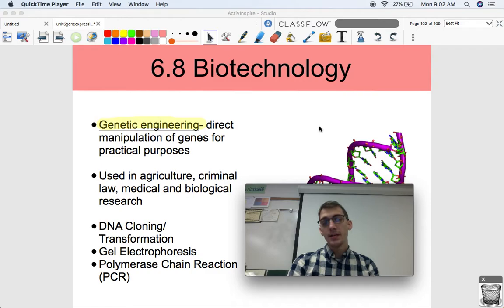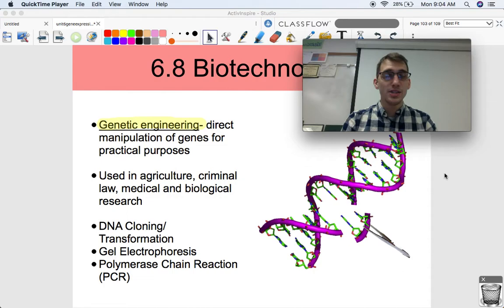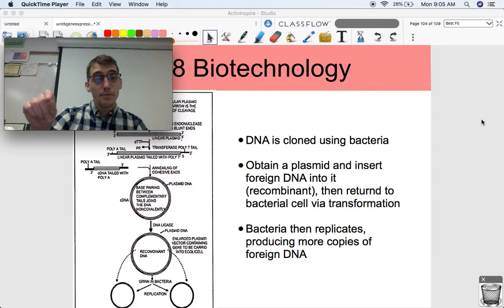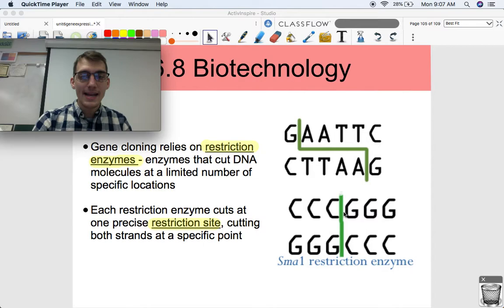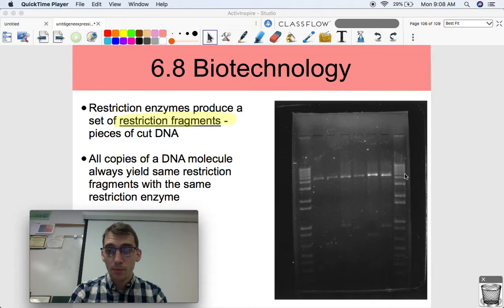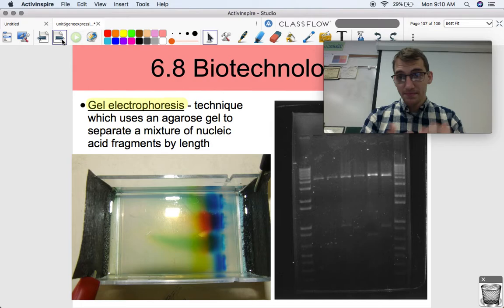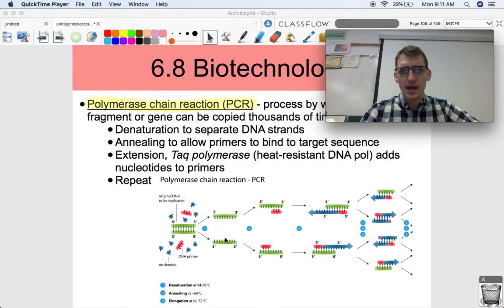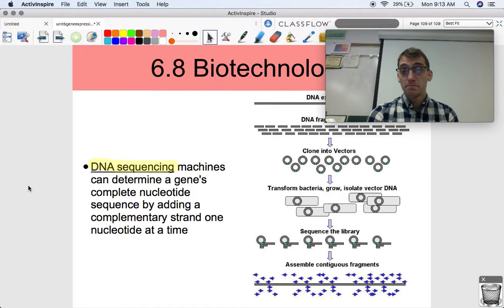6.8 Biotechnology - AP Biology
In this video, I summarize some of the ways that humans use DNA to advance genetic engineering, making possible things like modified crops, DNA fingerprinting, and more. I explain gel electrophoresis, PCR, bacterial transformations, and DNA sequencing.

AP Biology Essential Knowledge - IST-1.P: Explain the use of genetic engineering techniques in analyzing or manipulating DNA.